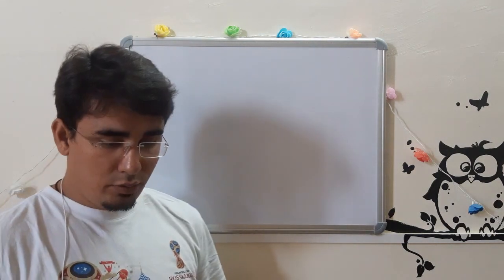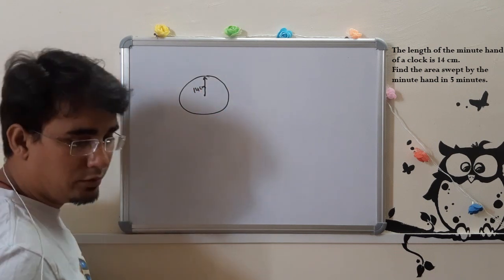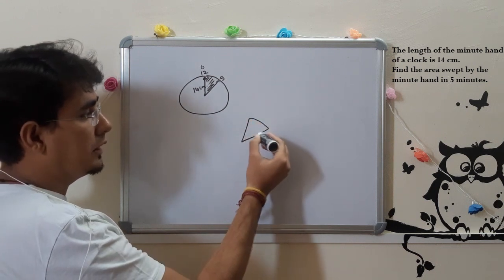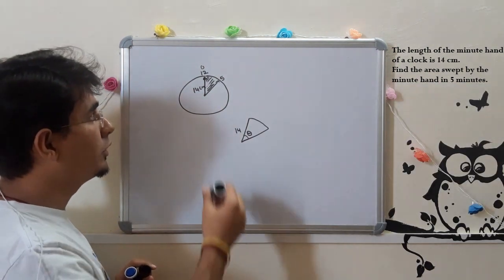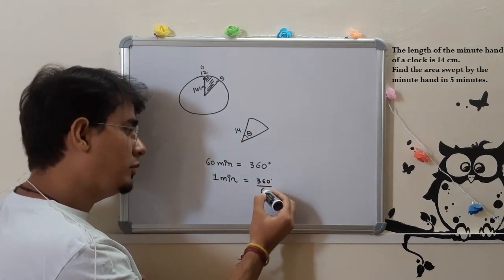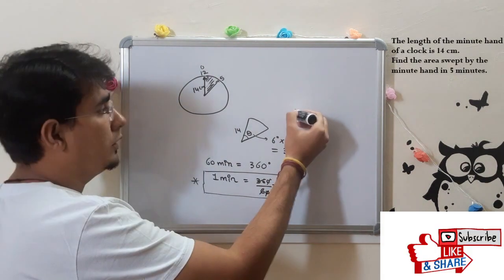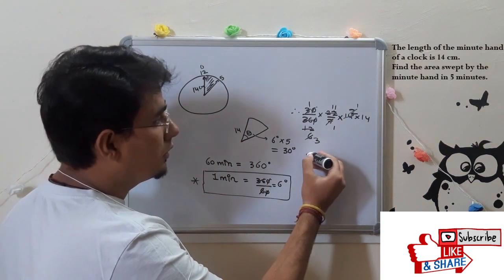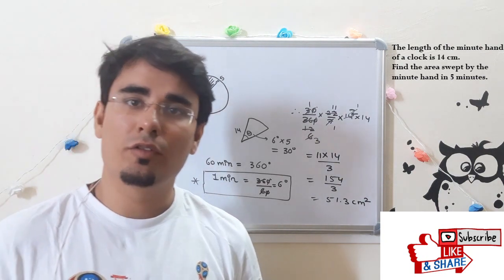Length of Minute Hand of a Clock is 14 Cm. Find the Area swept by in 5 Minutes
This video provides a solution to a question form Grade 10th, Chapter: Area Related to Circle, a very important question; The length of the minute hand of a clock is 14cm, find the area swept by the minute hand in 5 minutes.

Topic: Area related to circle

Part : 2

Class: 10th

Sub Topic:
Area of Sector,
Calculating central angle in case Minute hand,
Application of area of sector,

Boards Covered: CBSE, ICSE, IGCSE, IB, etc, where ever the concept of area of sector is required.

Q.The Length of Minute
Hand of a Clock is 14 Cm.
Find the Area swept by
Minute Hand in 5 Minutes.